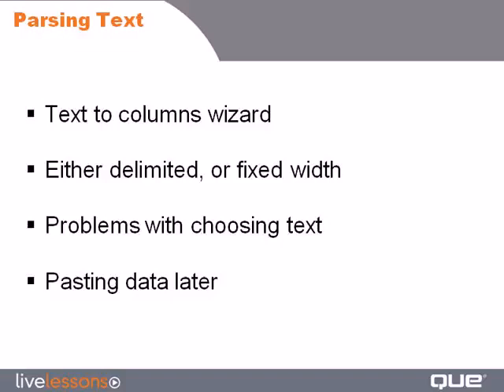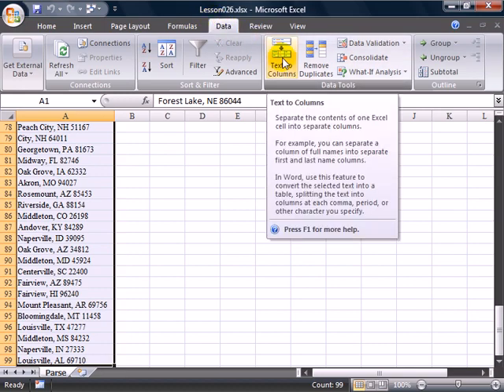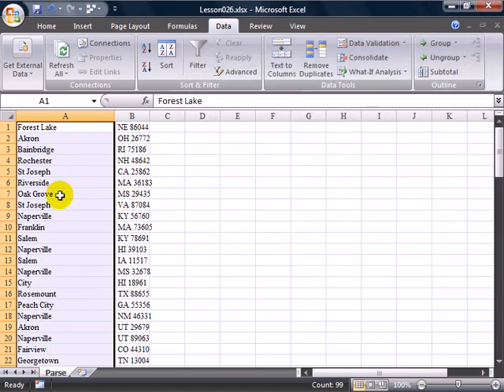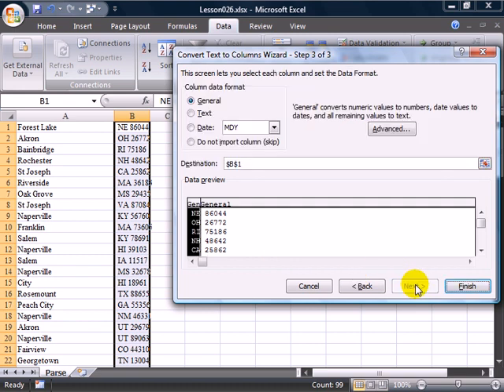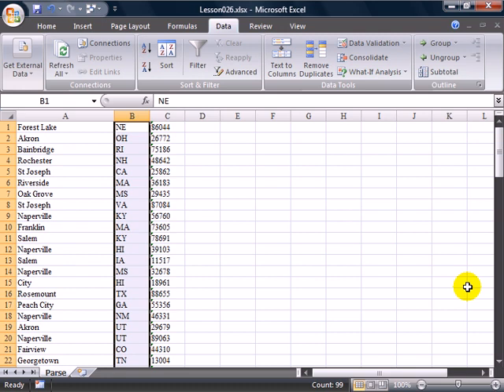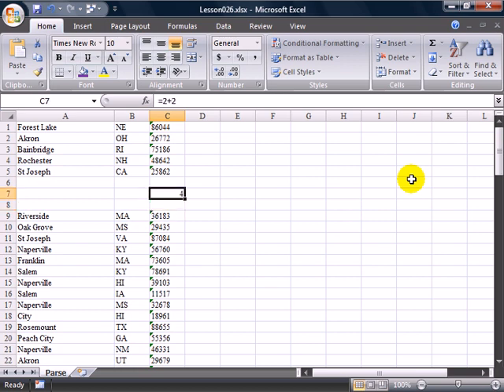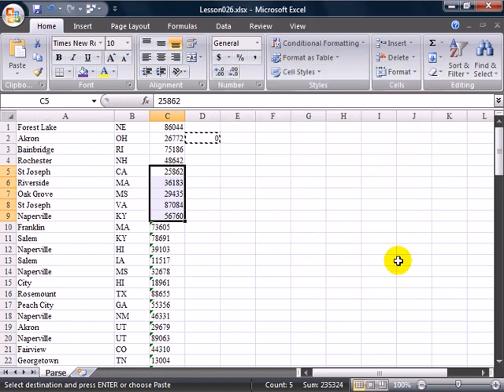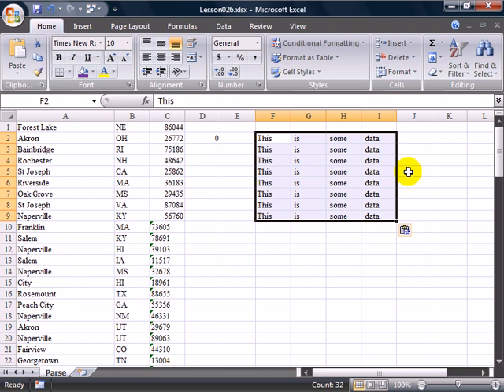Text - Lesson 26 Breaking Apart Text